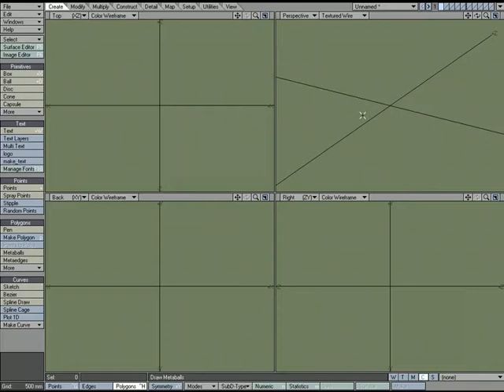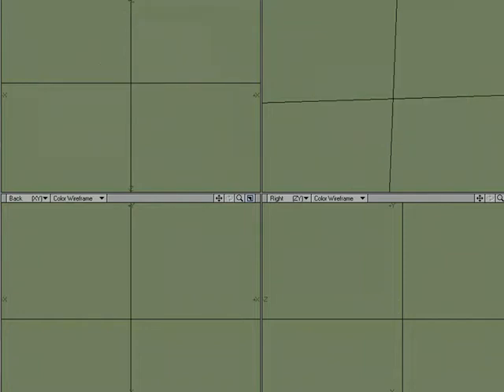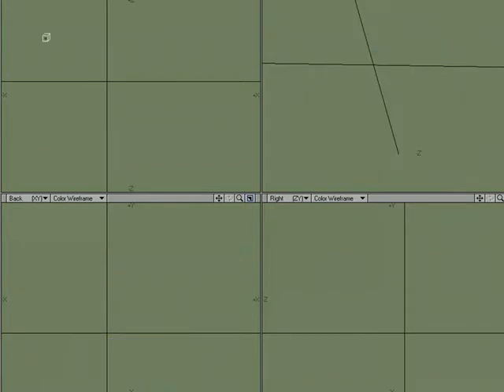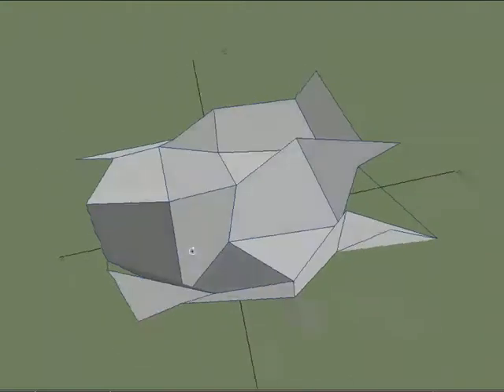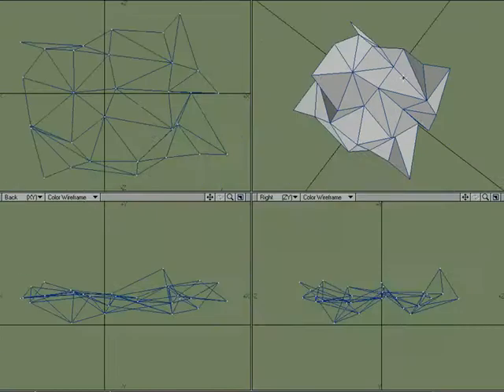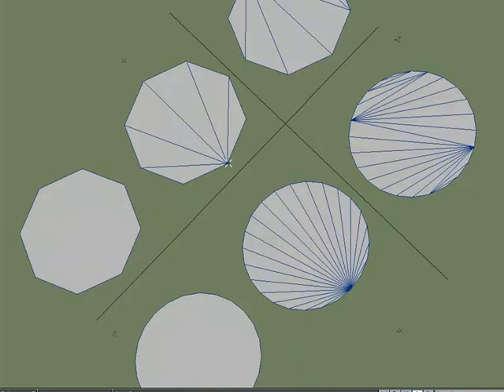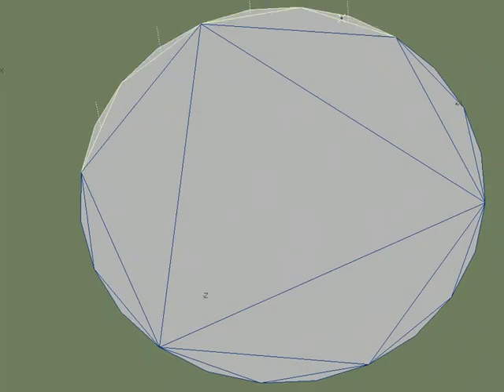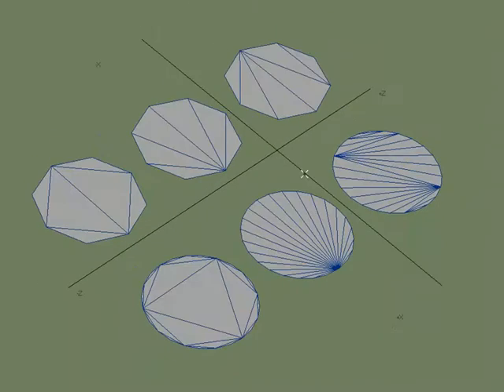Triple Tool Tutorial in NewTek's LightWave 3D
William Vaughan shows us:

The Triple tool in Modeler.